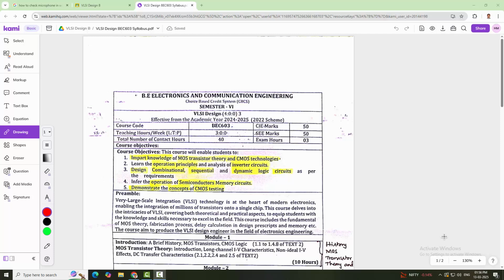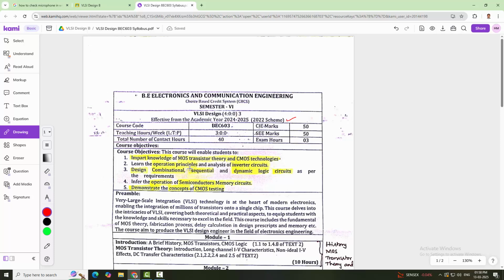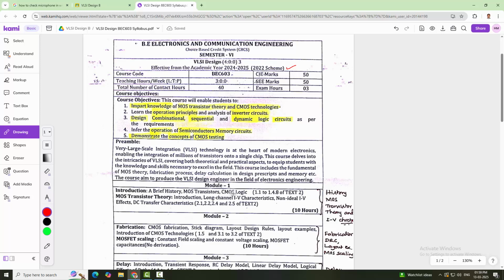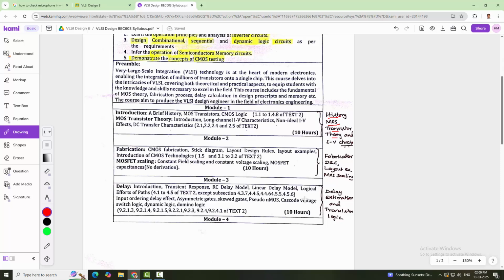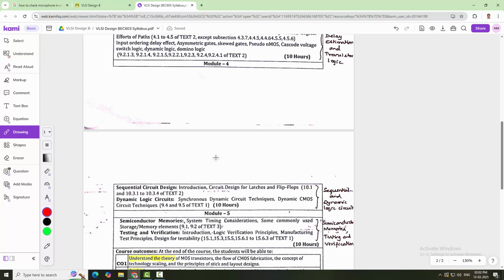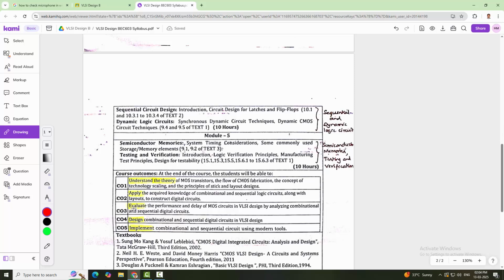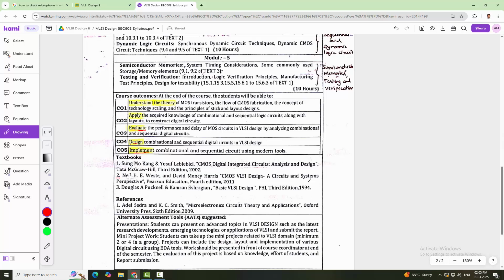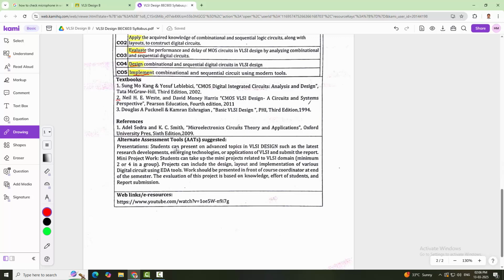Syllabus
Course Objectives, Module Summary, Course Outcomes, Text Books